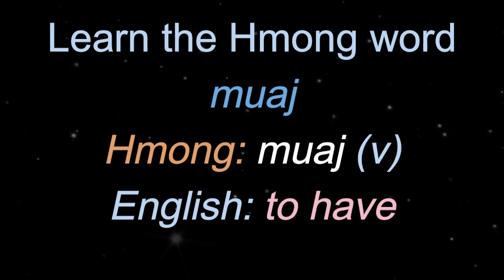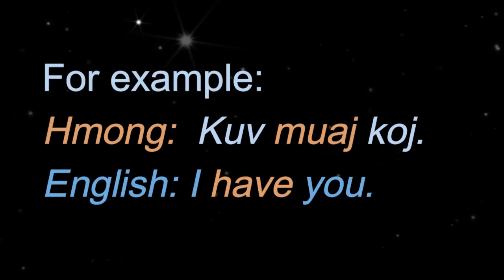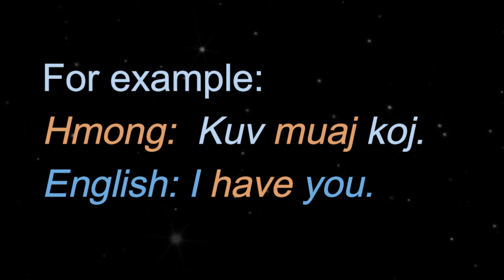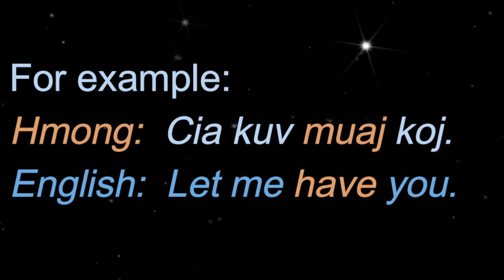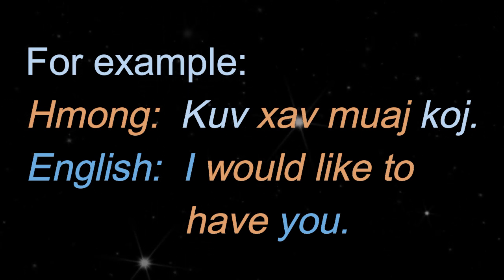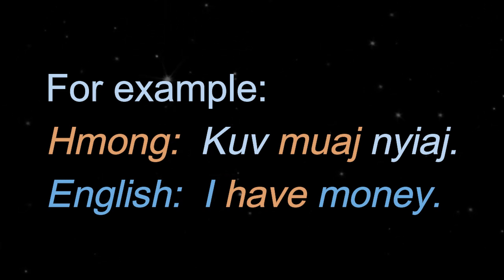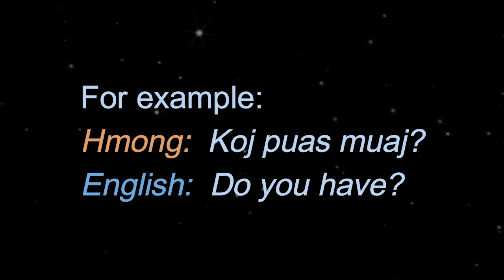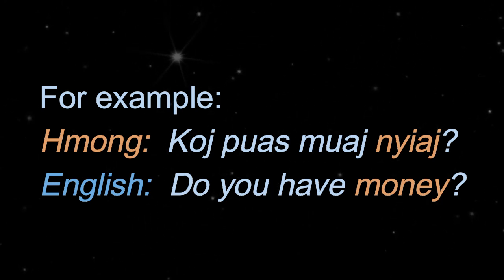Learn the Hmong word muaj